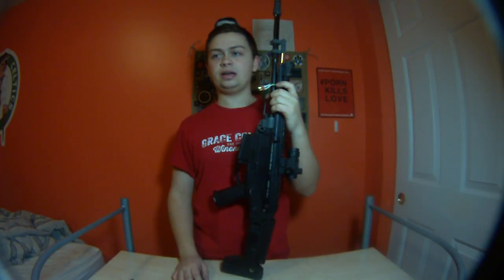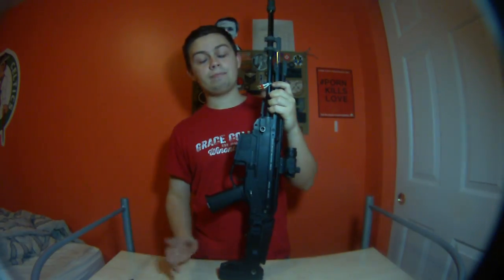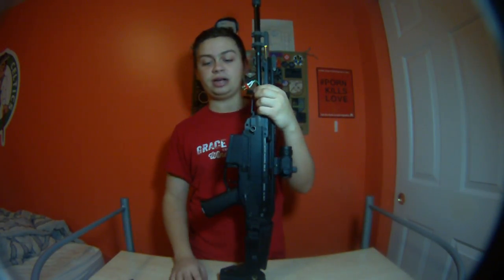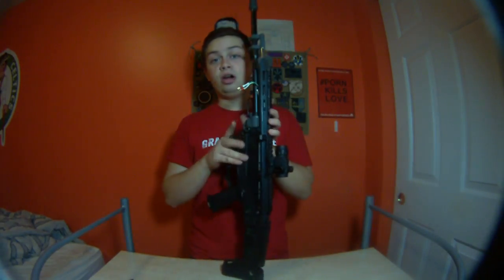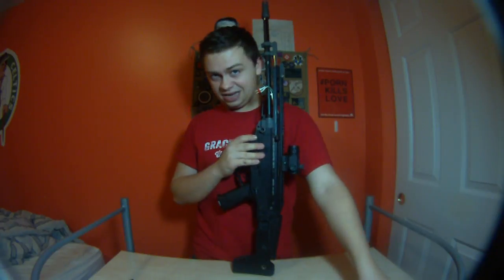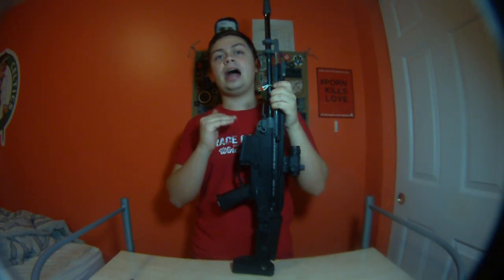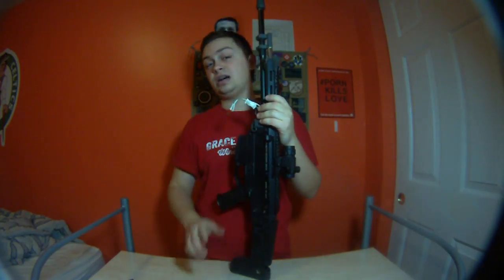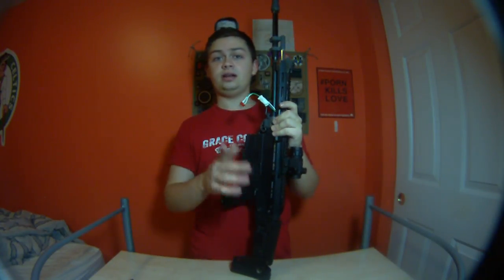PNW Air Dynamics Basic MOSFET (HULKFET)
Really do recommend these basic MOSFETs for protecting your trigger contacts.